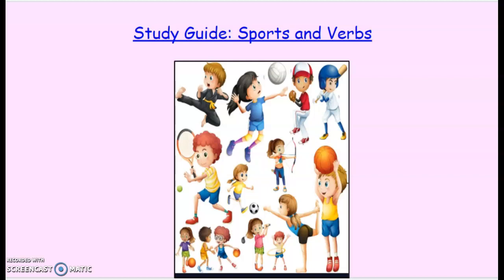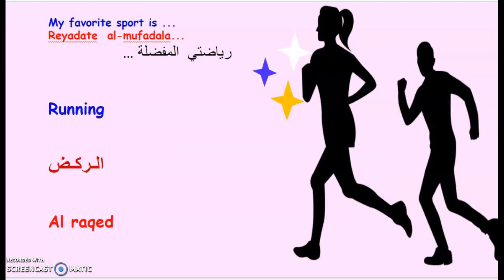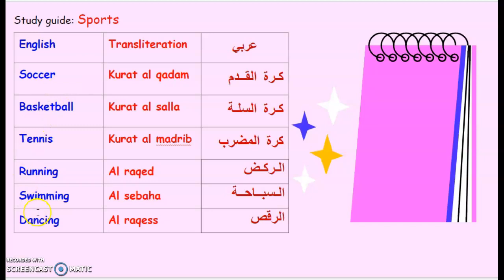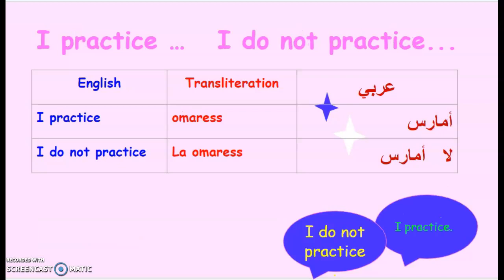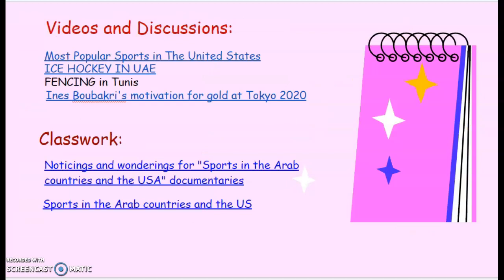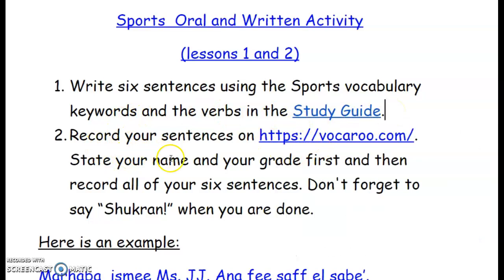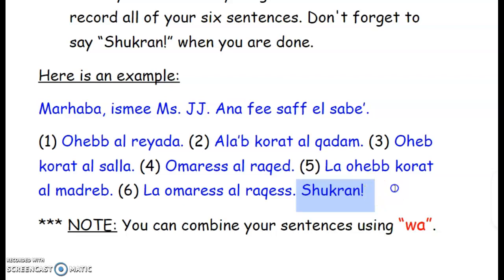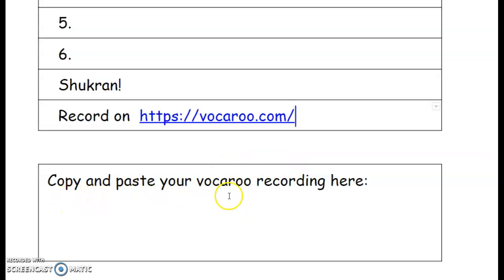Lesson Review and mini project instructions